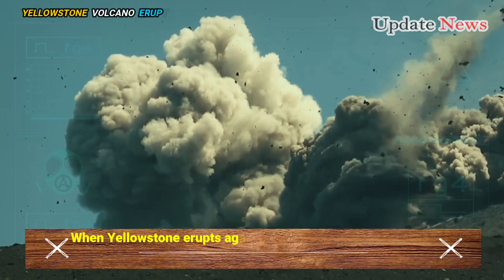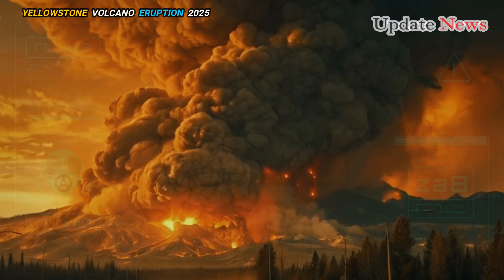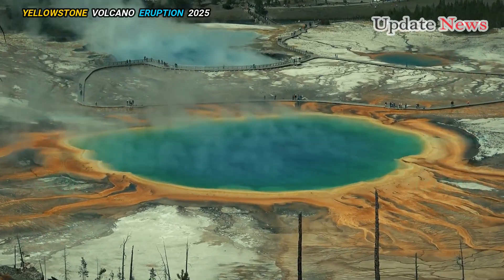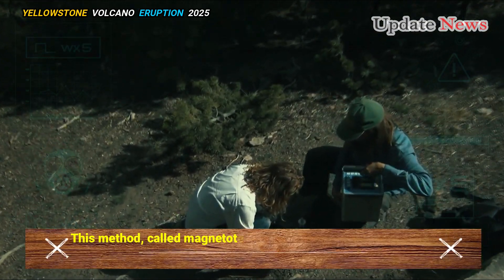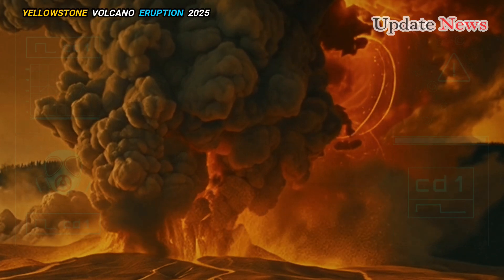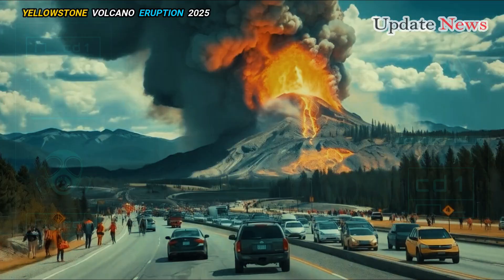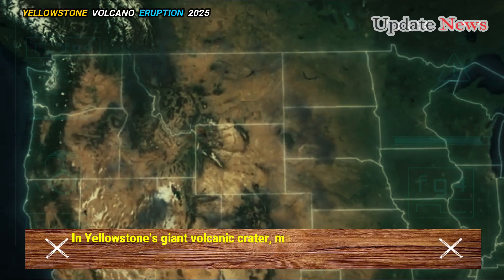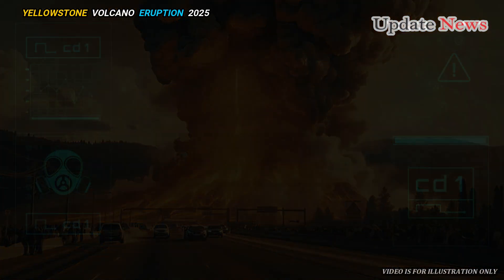🚨Horrible Today: One hour Before Sunset | As Earth Rises | Rumbling Sounds is Northeast Yellowstone!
When Yellowstone erupts again, Montana, Cody, or Wyoming, they’ll still die. But new seismology research has finally pinpointed the exact location on the ground where an eruption will occur. If you want to die from magma instead of ash, the northeast of the park is the place to go..

A team from the United States Geological Survey (USGS) measured the percentage of rock in Yellowstone’s magma reservoirs that are actually melted. They found that none of it is even close to the level that would allow an eruption to occur..